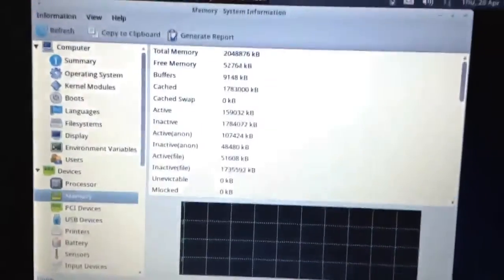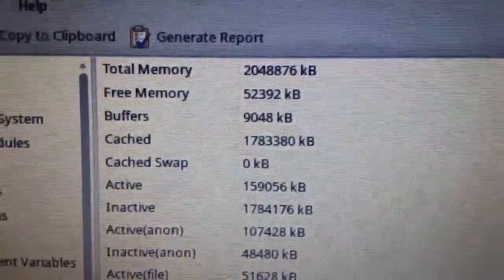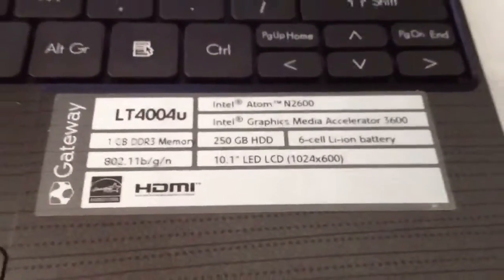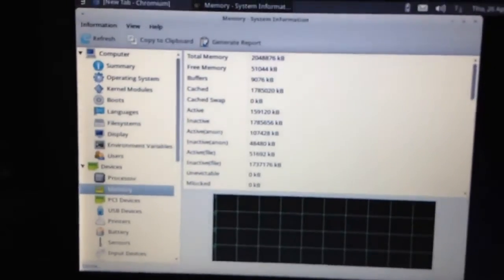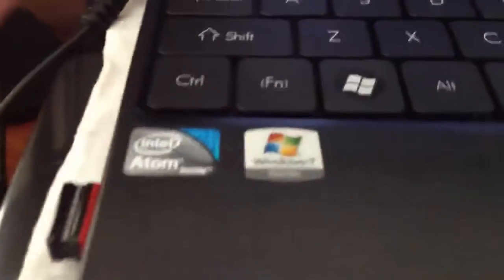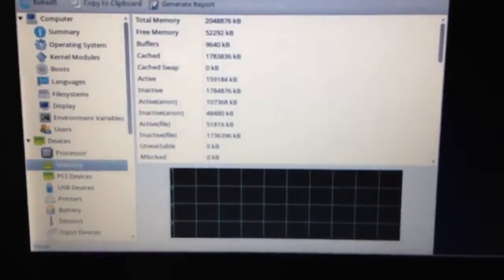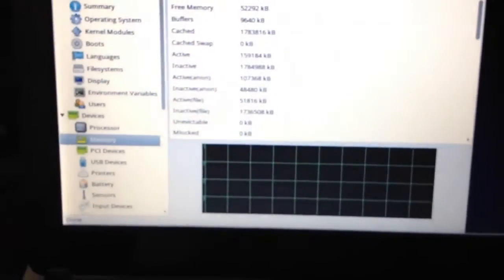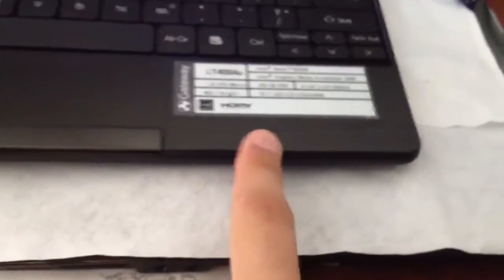Gateway LT4004u memory RAM upgrade to 2GB Possible?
Explore the potential upgrade of the Gateway LT4004u netbook in "Gateway LT4004u memory RAM upgrade to 2GB Possible?" This video challenges the common belief that this entry-level netbook cannot be upgraded beyond 1GB of RAM by successfully installing 2GB. Despite initial claims, the video demonstrates that upgrading is indeed feasible, providing viewers with a step-by-step guide on how to enhance their device.

🔧 Upgrade Success 🔧

RAM Upgrade Demonstrated: Successfully increasing the RAM to 2GB.
Technical Steps: Detailed instructions on accessing the RAM slot and replacing the memory chip.
🌐 Technical Insights 🌐

Netbook Capabilities Expanded: Showing that the Gateway LT4004u can exceed the manufacturer's original specifications.
DIY Upgrade Tips: Practical advice for those looking to enhance their own devices.
💻 Join Our Tech Community 💻
For more tech tutorials and upgrade guides, follow our channel:

💖 Support Our DIY Guides 💖
If you find our videos helpful and want to see more, consider supporting our channel. Your contributions help us continue to provide valuable tech content.